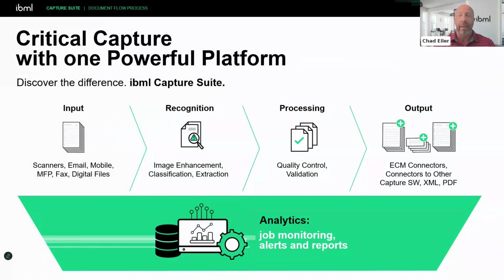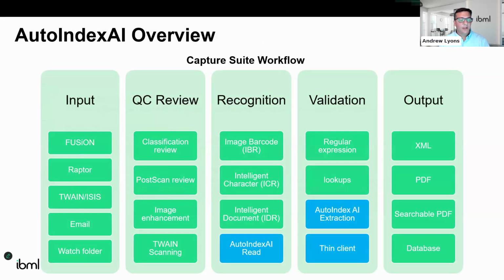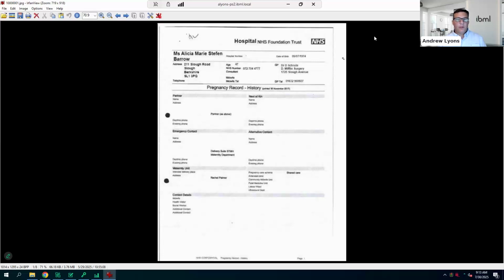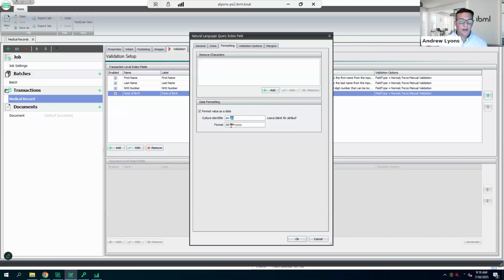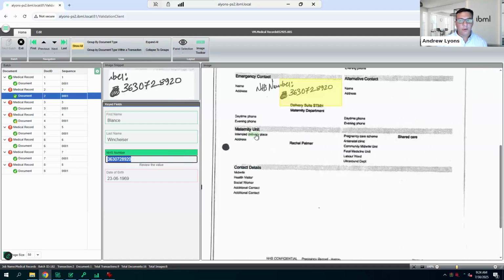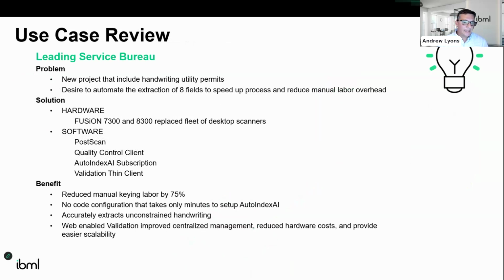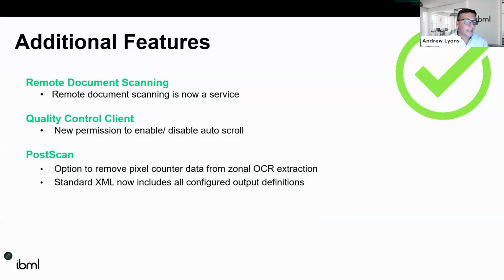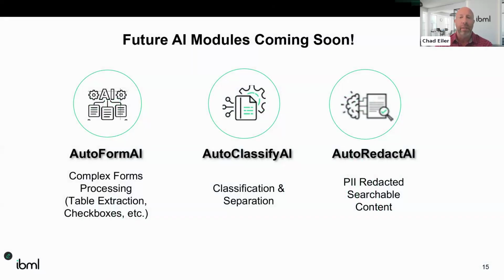What's New in Capture Suite 5.6? Webinar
We are pleased to announce the release of ibml Capture Suite 5.6 —engineered to deliver next-level performance, advanced automation, and seamless integration for enterprise-scale document operations.

With this release, we are introducing AutoIndexAI, the first in a new generation of GenAI-powered modules. AutoIndexAI utilizes sophisticated artificial intelligence to streamline data extraction and validation across all document types, including structured, semi-structured, and unstructured formats. The module delivers highly accurate results for diverse data sources—ranging from machine-printed text to cursive handwriting—while maintaining the highest standards of security and compliance within your on-premises infrastructure.